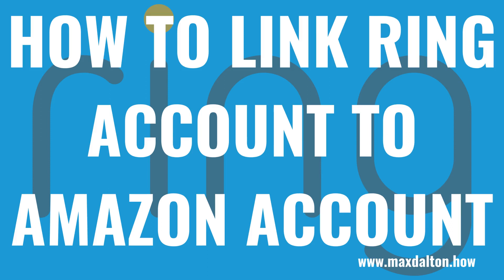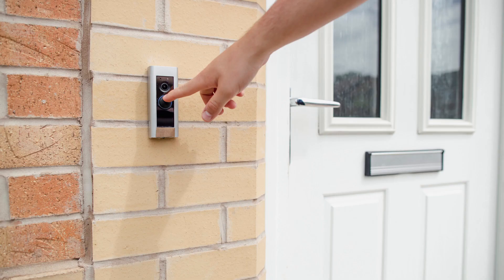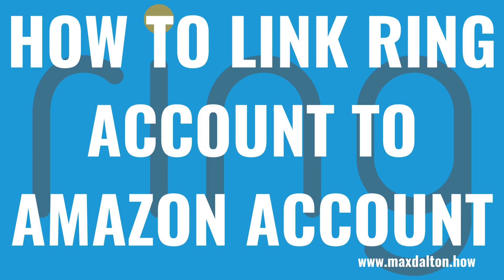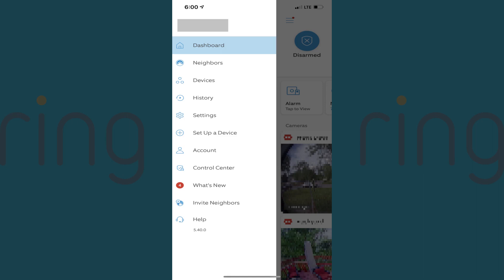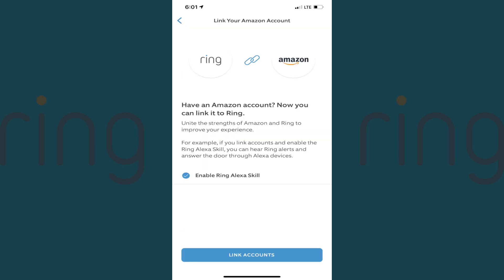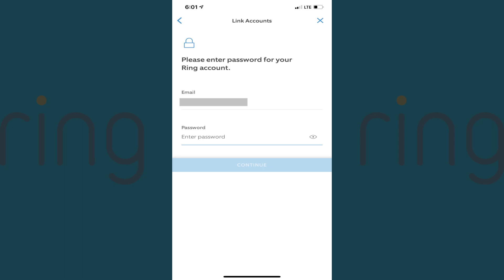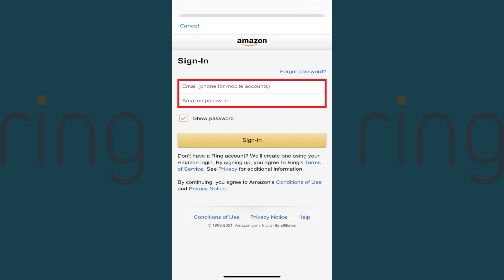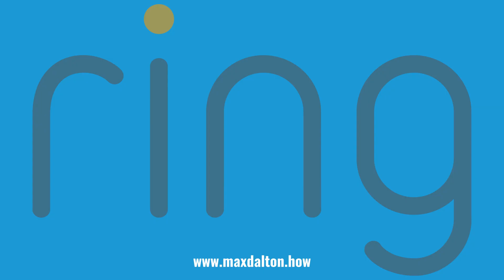How to Link Ring Account to Amazon Account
In this video I'll show you how to link your Ring account to your Amazon account.

Need to update your video streaming devices? Check out the latest from Roku!

Timestamps:
Introduction: 0:00
Steps to Link Ring Account to Amazon Account: 1:09
Conclusion: 2:19

Video Transcript:
Linking your Ring account to your Amazon account gives you access to additional features, such as Amazon Key and the ability to purchase Ring Protect plans through Amazon. Additionally, if you want to be able to see and manage your Ring devices with the Alexa app and Alexa-enabled devices, you'll have to link your Ring account to your Amazon account first. I'll put a link to my video that will show you how to install and set up the Ring skill on Alexa in the description and pinned comment for this video.

Now let's walk through the steps to link your Ring account to your Amazon account.

Step 1. Open the Ring app on your iPhone, iPad or Android device, and then tap the "Menu" icon on the home screen. A menu is displayed.

Step 2. Tap "Account" in this menu. The Account Settings menu is shown.

Step 3. Navigate down to the Linked Accounts section, and then tap "Link Your Amazon Account." The Link Your Amazon Account screen is displayed, giving you an overview of what you can do when you link your Ring and Amazon accounts.

Step 4. Tap "Link Accounts." A screen is displayed prompting you to enter your Ring password. Enter your Ring password, and then tap "Continue." The next screen prompts you to sign in to your Amazon account.

Step 5. Enter the username and password associated with your Amazon account, and then tap "Sign In." You'll see a confirmation message that your Ring and Amazon accounts are linked. If you want to know how to set up the Alexa skill so you can get the most out of your linked accounts, I'll post a link to that video in this video description and pinned comment.